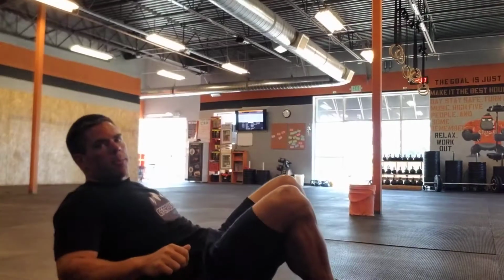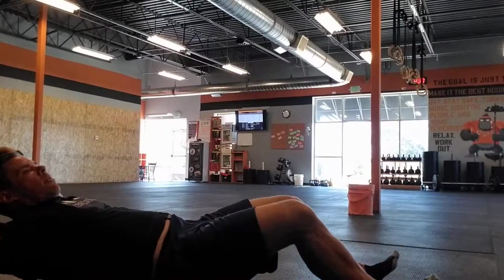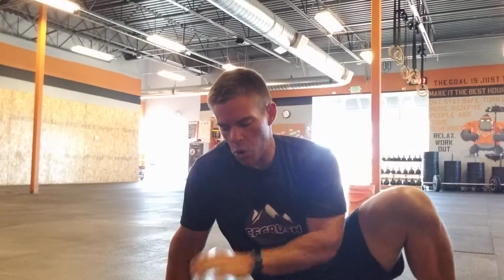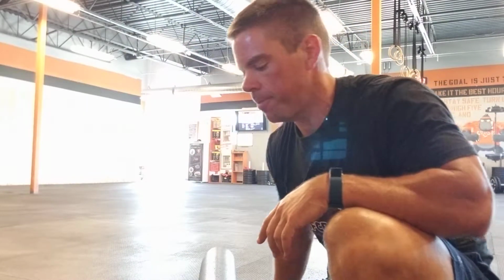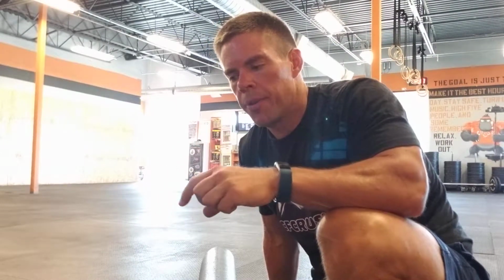Thursday, September 26